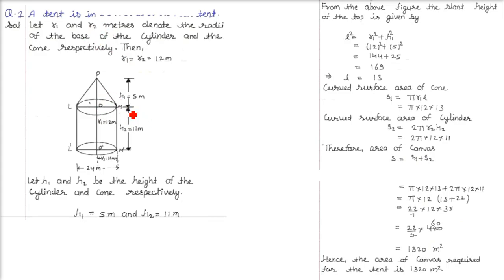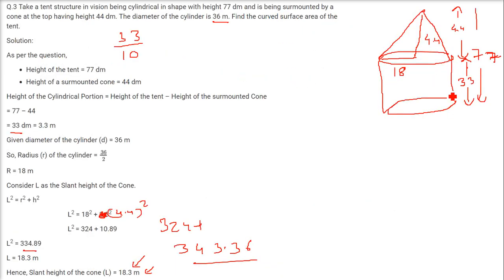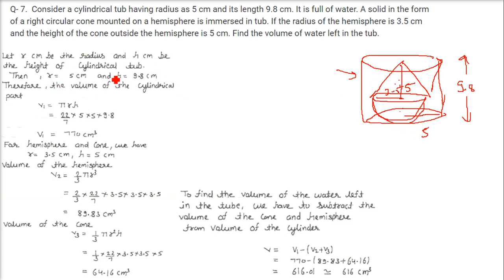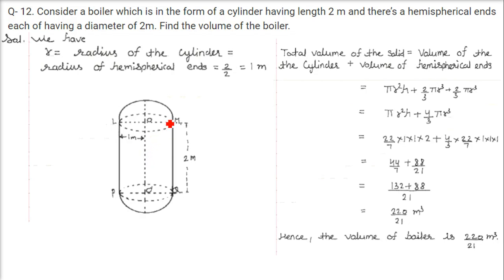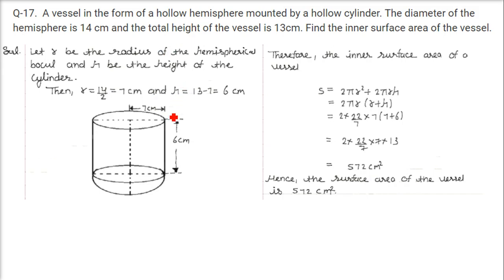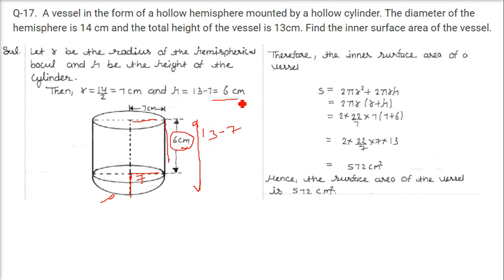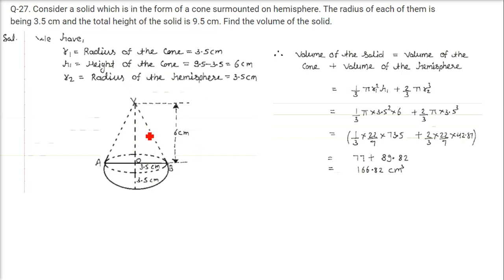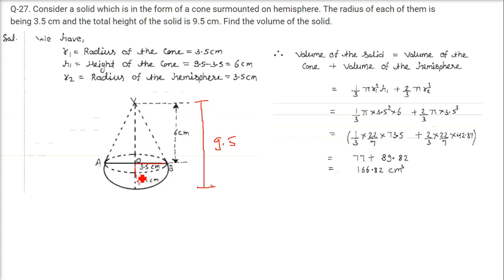Solved Problems on Surface Area Volume Cylinder Cone Hemisphere Combined Shapes